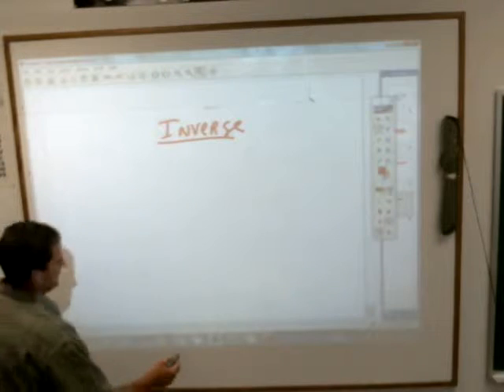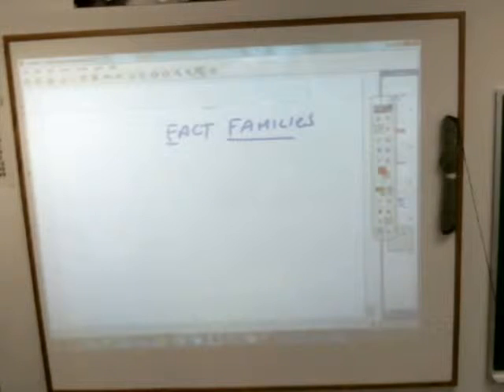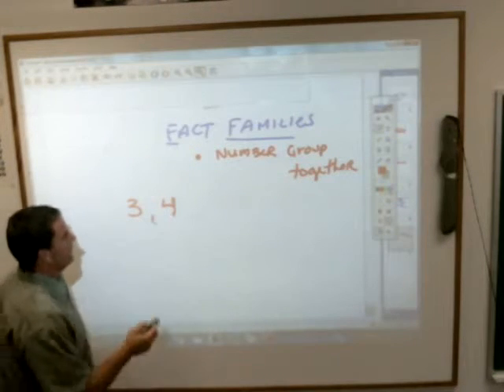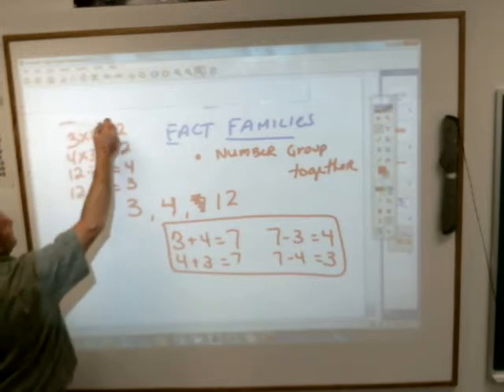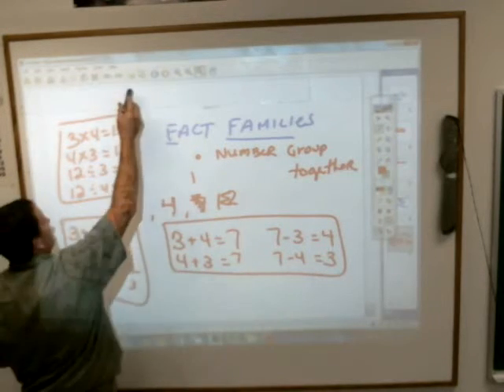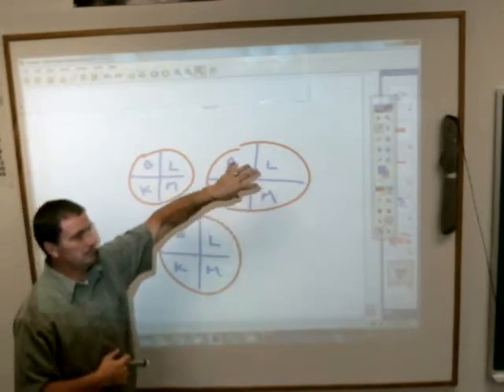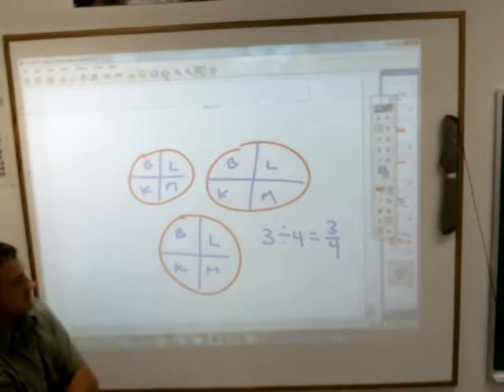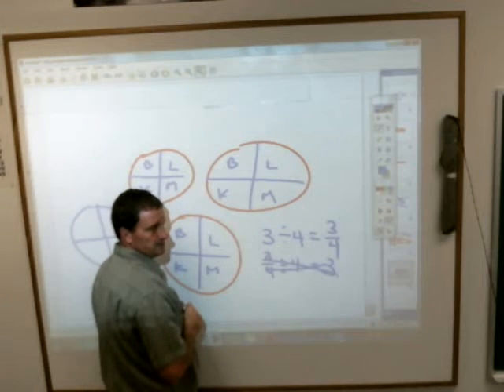5th Inverse operations